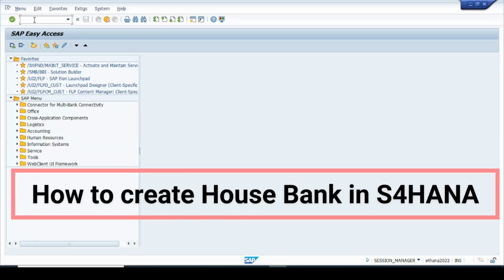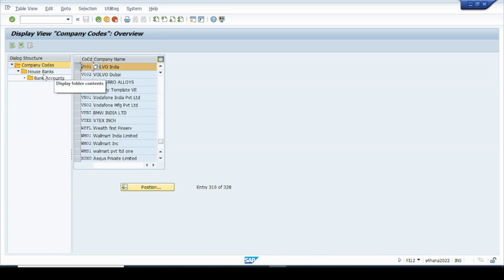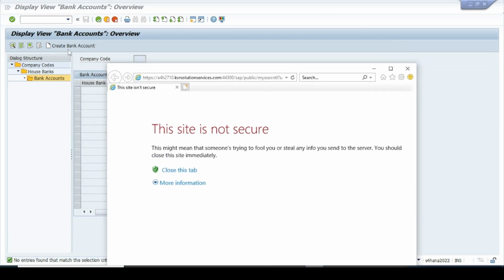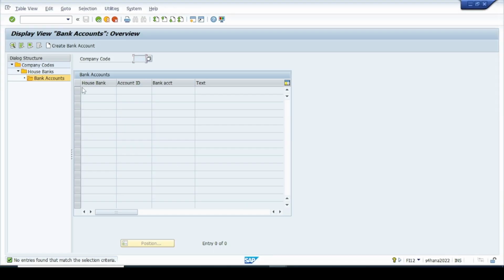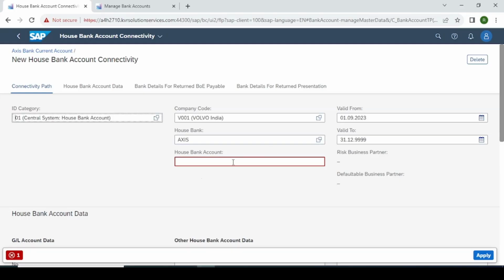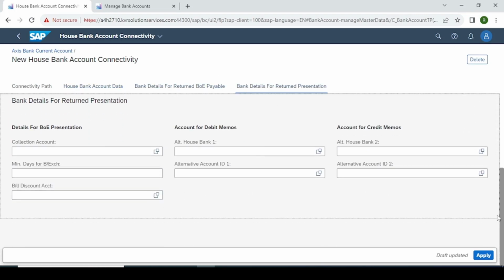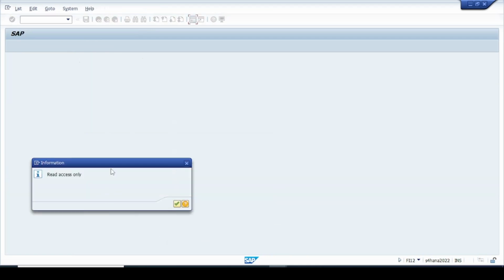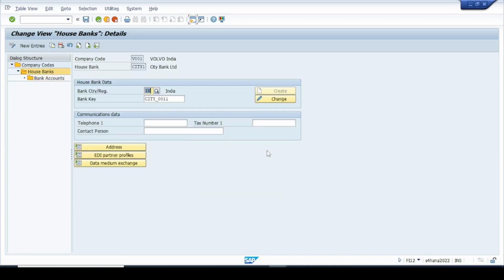SAP S4HANA HOUSE BANK | DS SAP FICO CLASSES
How to configure house bank in sap s4hana. step by step guide about s4hana house bank creation. DS SAP FICO CLASSES.